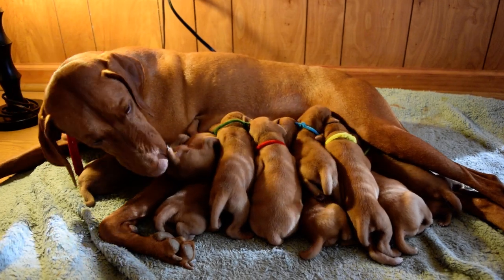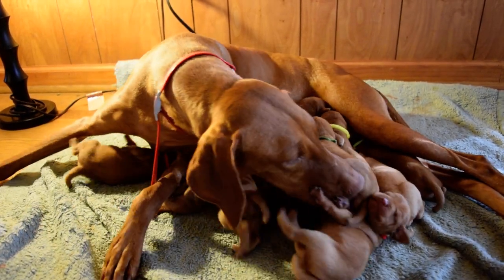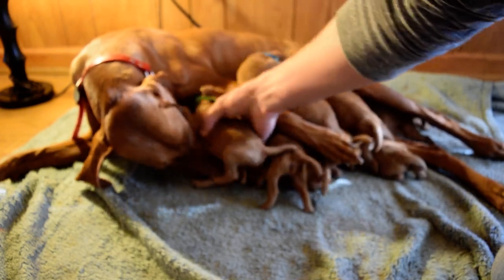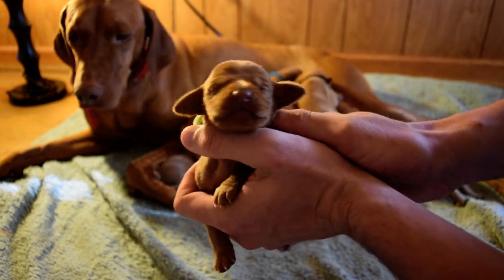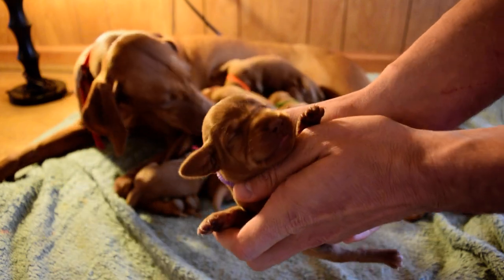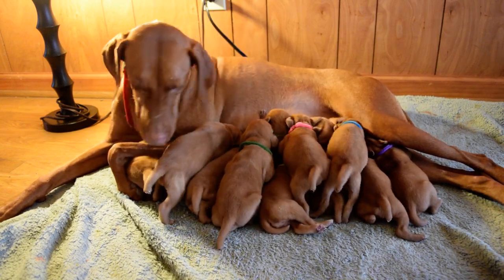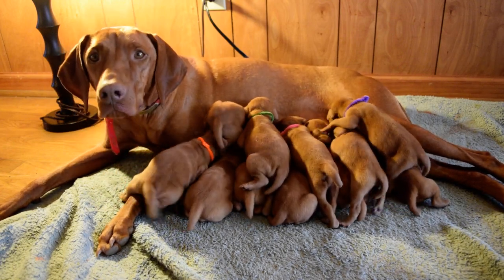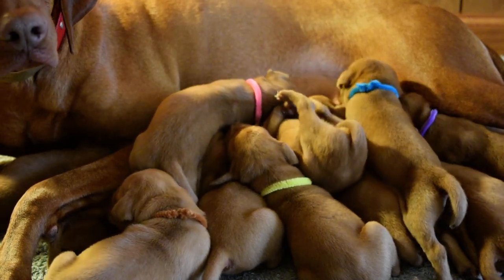Ava Jericho Newborns Spring 2017